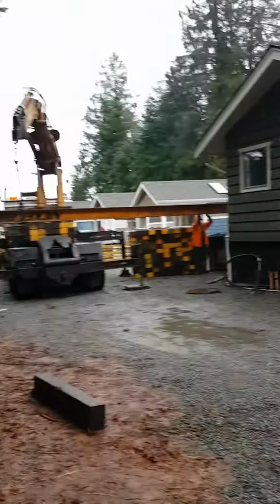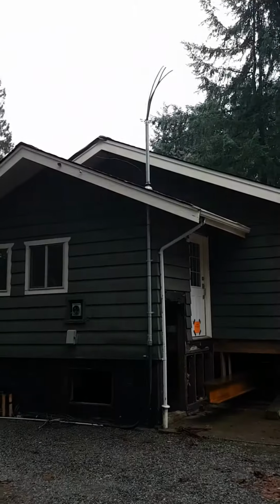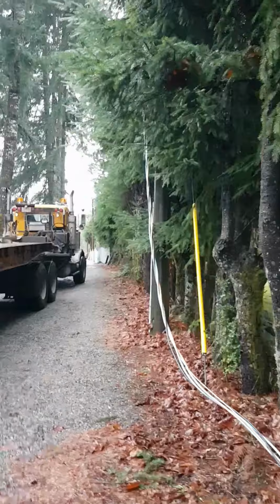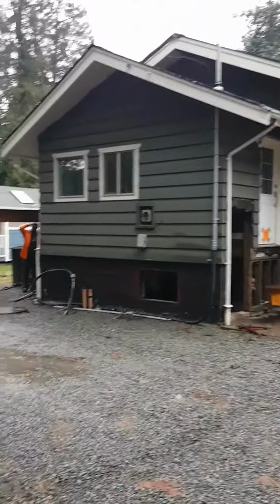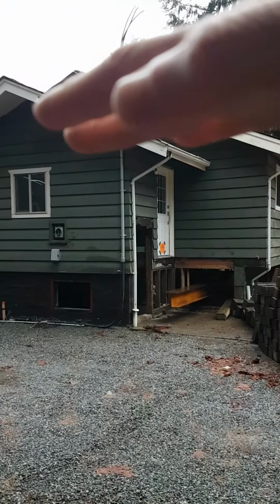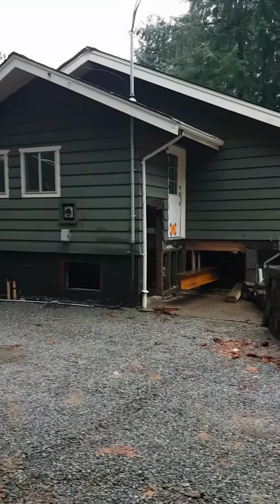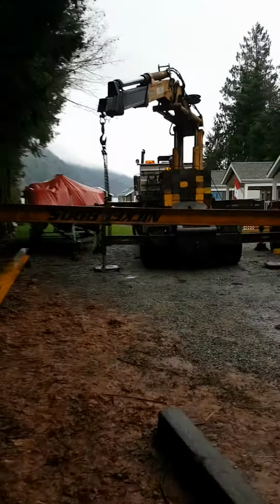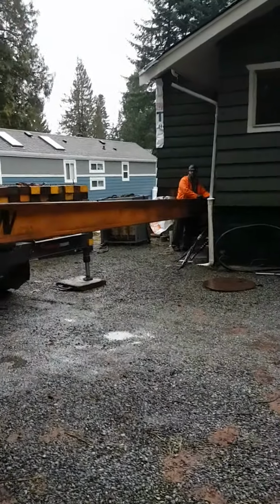Raising a 1500sq/ft house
Nichol Brothers came and raised this 1500sq.ft house today. We will replace the stem wall with an 6 ft 2x8 wall to give the home a full height basement and also a better view of the lake. The house weighs 45,000 kg BTW. Why demo and rebuild when a beautiful and solid old home already exists.